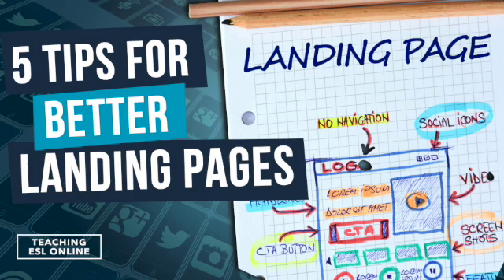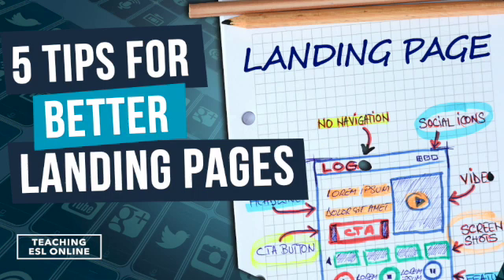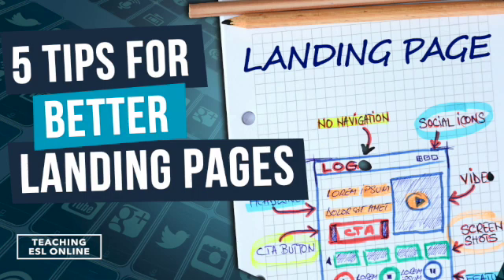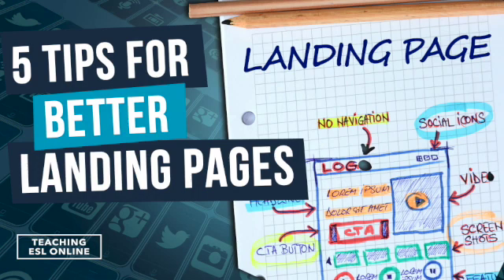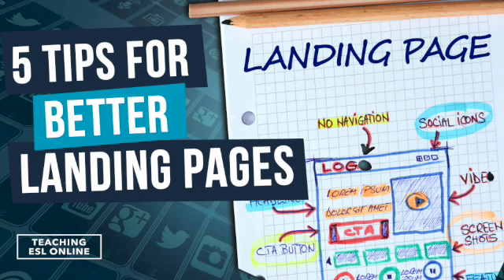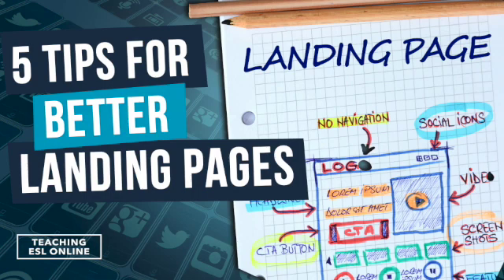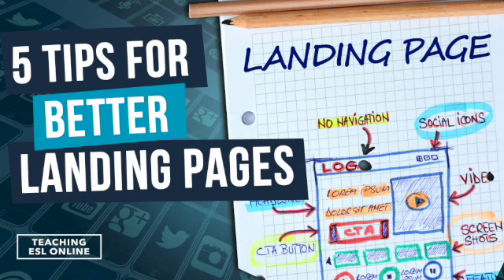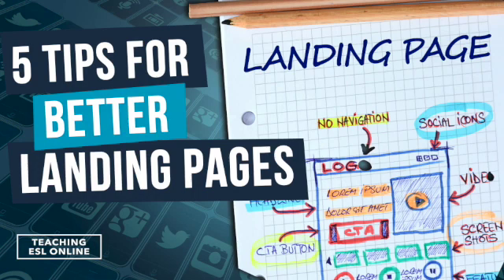5 Quick and Powerful Tips to Improve Your Landing Page Conversion Rate (Tip #5 Is a Must)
Here are five tips to help you create more effective - and better converting - landing pages.

To create a landing page, I recommend some type of software. My favorite email marketing software has a landing page creation feature built-in.

00:00 What is a landing page?
02:28: Talk about the benefits and not features
04:12: Don't make your landing page too corporate
05:54: AIDA - copywriting for landing pages
07:27: Get higher conversions through simple forms
09:28: Run a/b tests to get the best results
10:53: What to do next